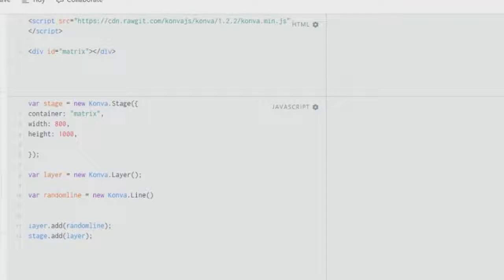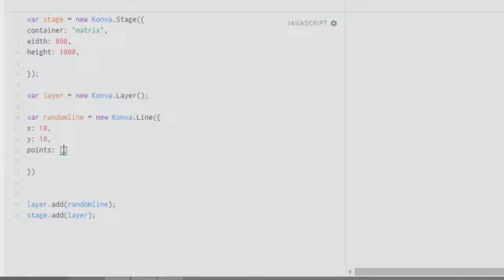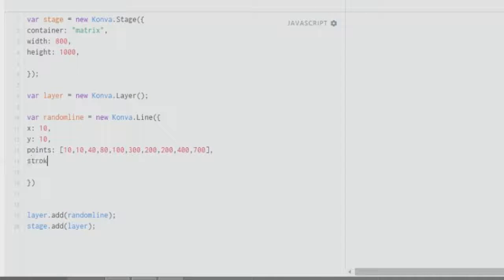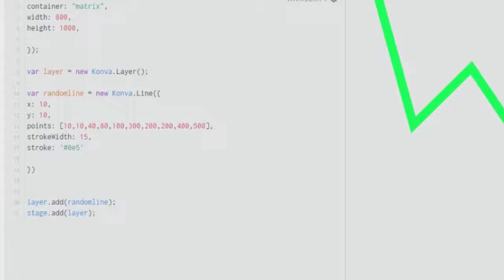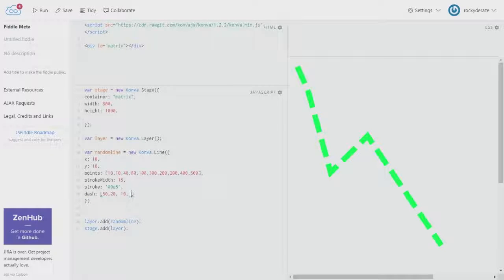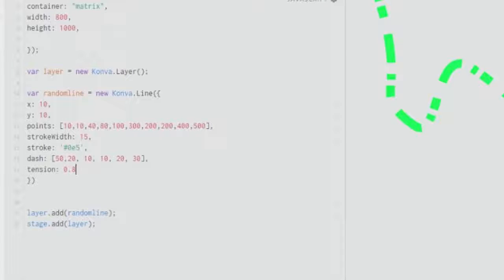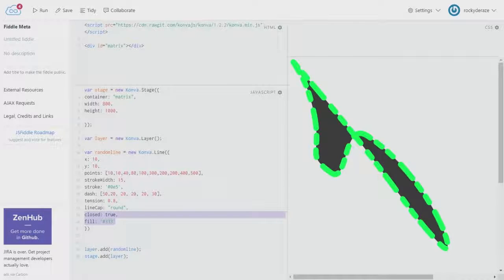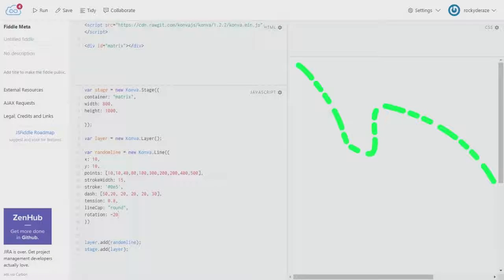KonvaJS Lesson 15: Line Element & Dashed Lines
How to make a Line on KonvaJS?

How to make Dashed Lines on KonvaJS?

How to create a Line and a Dashed Line on KonvaJS by Rocky DeRaze